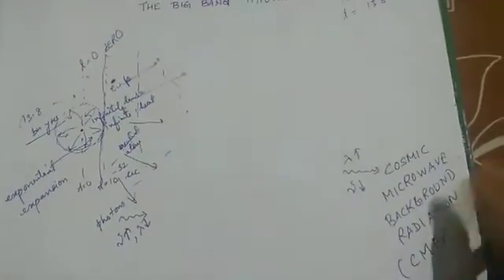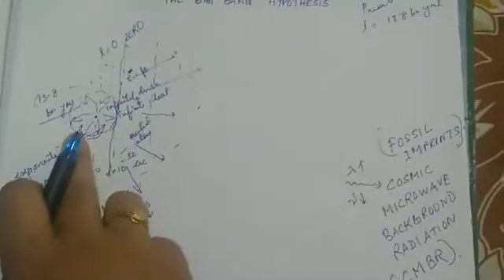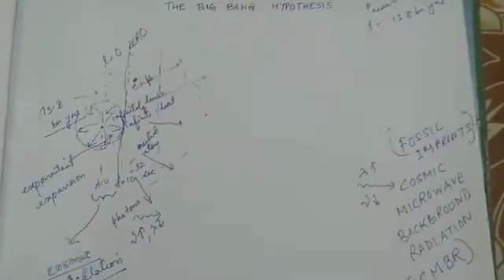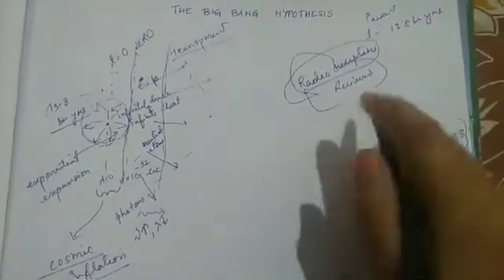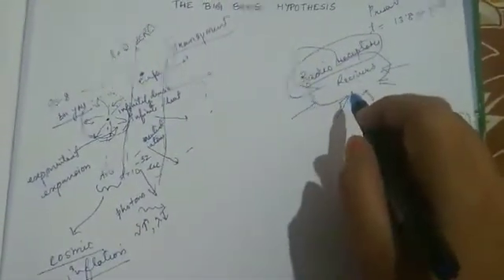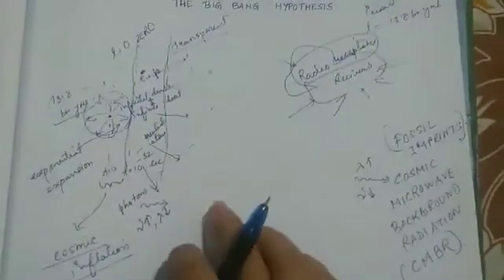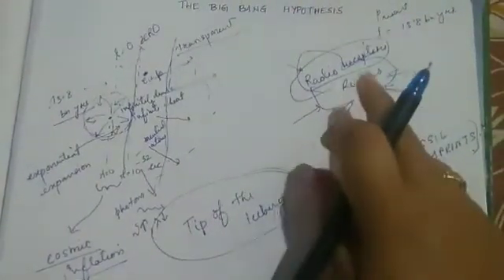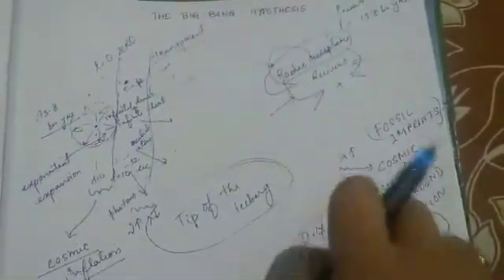LEC 36 (Astrophysics) : Big Bang Hypothesis | Part III | B.Sc | Pondicherry University